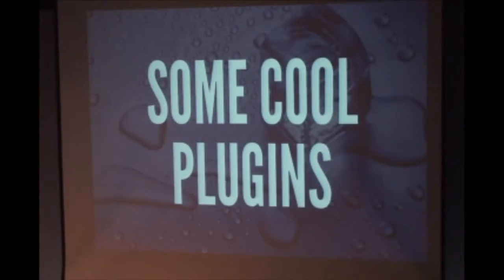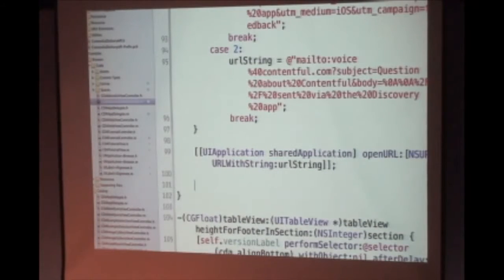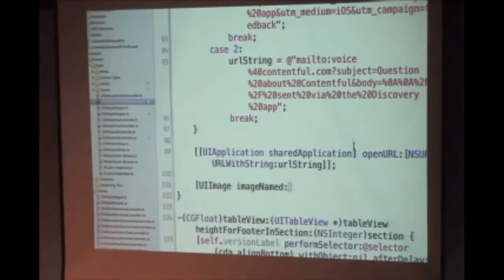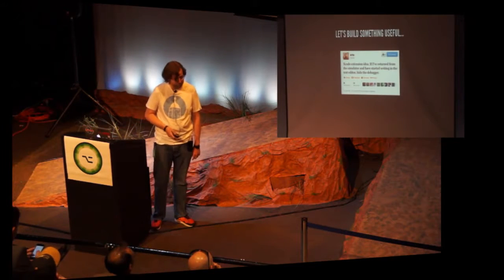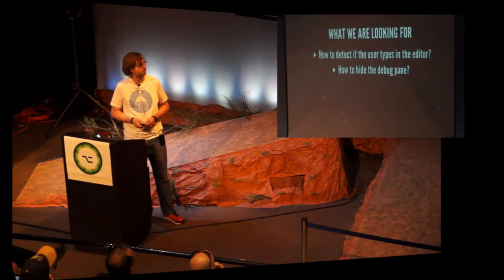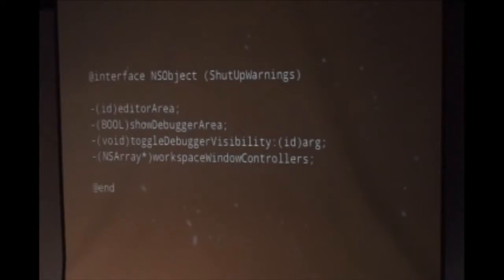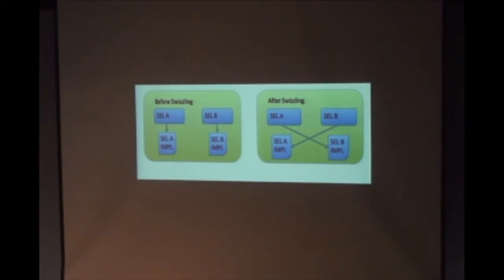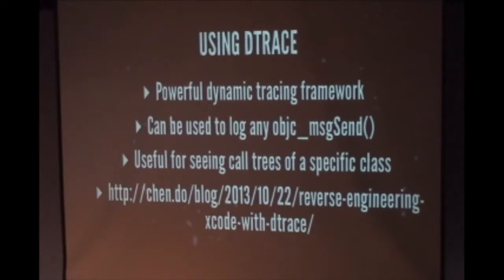Boris Bügling Extending Xcode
This talk was recorded at Swift London, a Language Appreciation Society. OUR SPEAKER Boris Bügling, iOS Developer @ Contentful (at the time of speaking) .

Boris is a Cocoa developer from Berlin, who currently works on the iOS SDK at Contentful. Before that he has written numerous apps and even was a Java developer in another life. He also tries.

An introduction on developing WatchKit and Android Wear apps using RubyMotion. Well learn about the differences between both platforms, what kind of possibilities the smartwatches bring to.